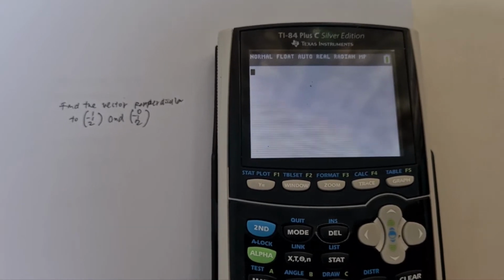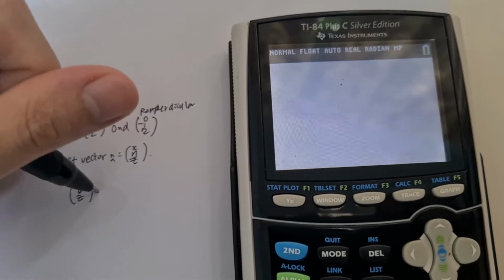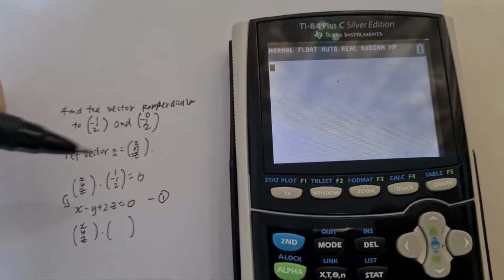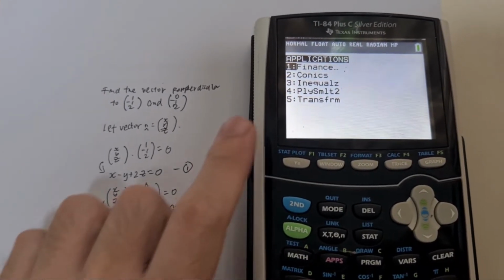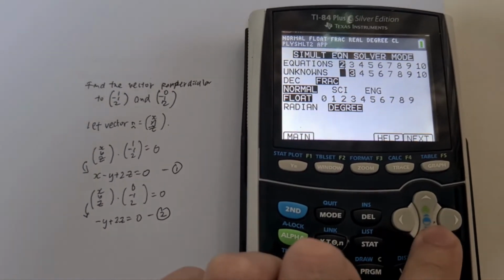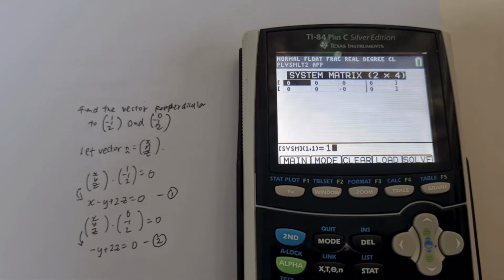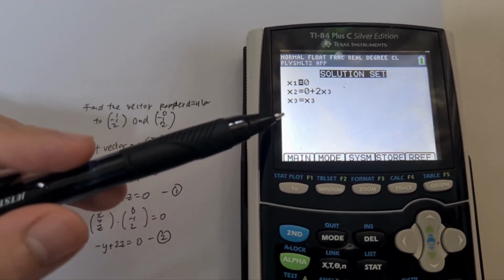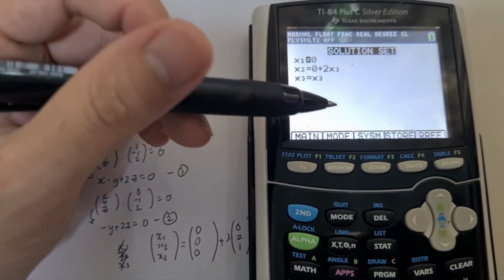How To Find Normal Vector Perpendicular to 2 Vectors using TI-84 Plus (C silver edition)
This video demonstrates how to find the normal vector perpendicular to 2 Vectors on TI 84 plus silver edition

Be sure to check out more videos on tips and tricks about using TI 84 plus silver edition graphic calculator